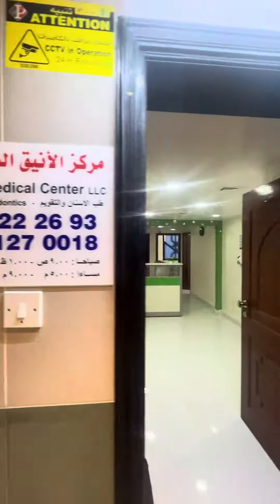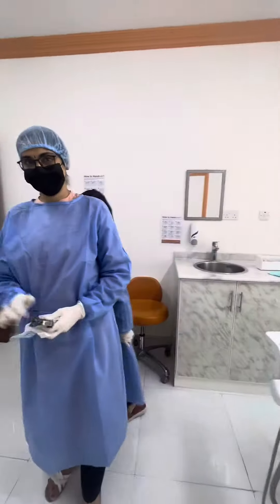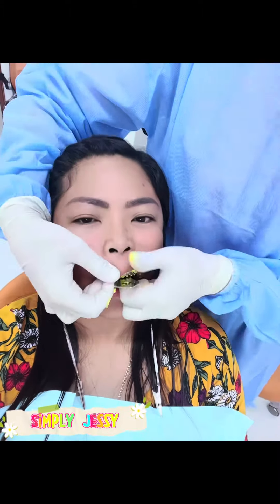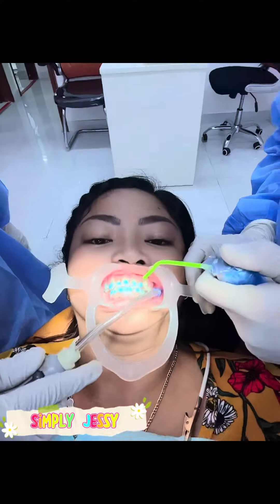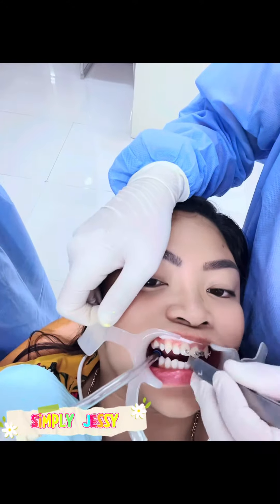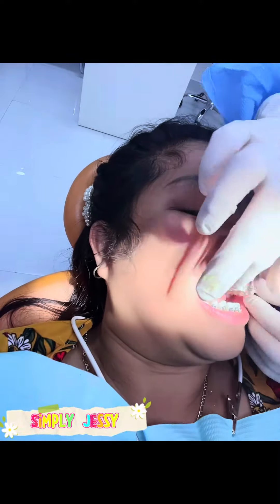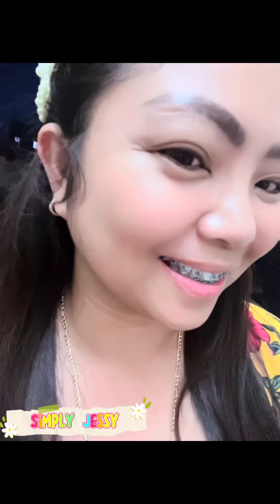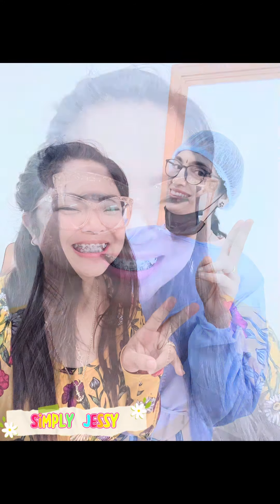Putting Braces at Al Aniq Medical Center, Nakheel, Ras Al Khaimah, United Arab Emirates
Putting Braces at Al Aniq Medical Center
Ras Al Khaimah